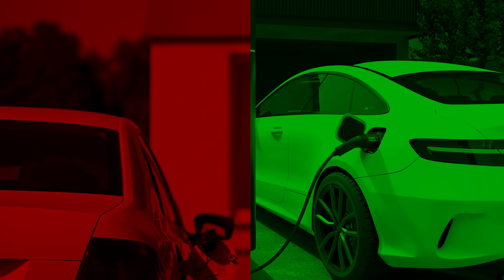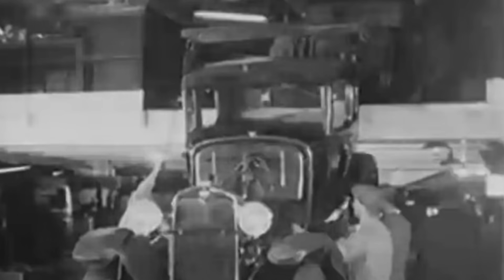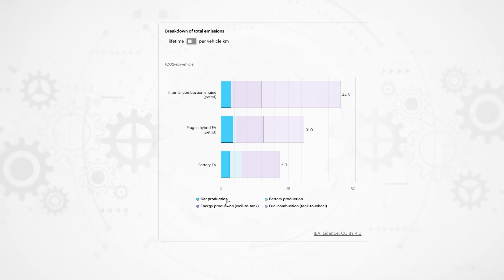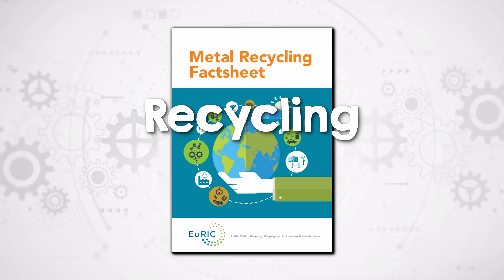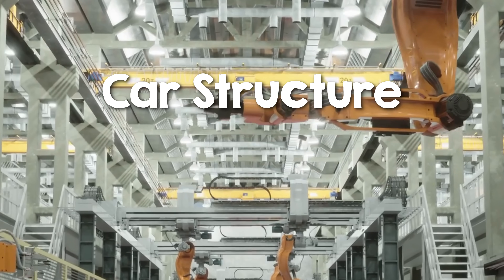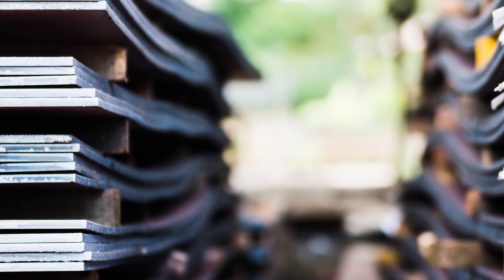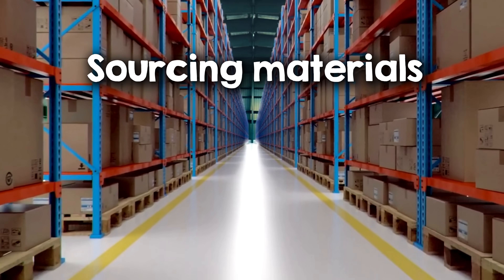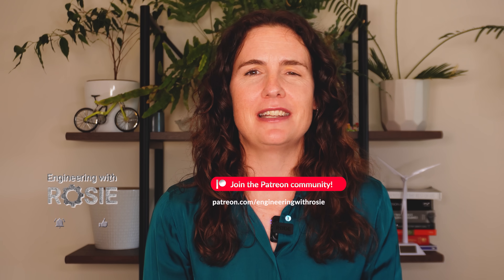The Hidden EV Manufacturing Problem No One Talks About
Did you know that an electric car, though much cleaner over its lifetime, actually starts out with a higher carbon footprint than a regular petrol car? This is due to the emissions-intensive processes involved in manufacturing its battery and other components. But what if we could drastically cut those initial emissions, bringing electric vehicles even closer to being fully climate-friendly from day one?

Today, we’re looking at how advanced tools like virtual twins are revolutionising the manufacturing world right now. Instead of waiting decades for new tech to evolve, virtual twins allow us to make real improvements to industrial emissions immediately, especially in areas like metals manufacturing, battery production, and assembly. This is a topic we need to pay attention to because clean energy doesn’t stop at the point of use—sustainable manufacturing is key to making green tech truly green.
In this video, I’ll walk you through the steps of building an electric car, highlighting how virtual twins can reduce emissions at every stage—from mining materials for the battery, to optimising metals for the car’s structure, to minimising waste on the assembly line. By the end, you’ll see how today’s smarter factories are helping to shorten the carbon payback period for EVs, pushing us toward net-zero faster.

Bookmarks:
00:00 Intro
02:18 How does a digital twin work?
03:31 Battery emissions & Recycling challenges
05:33 Reducing emissions in metals manufacturing
07:54 Efficient car assembly
09:14 Supply chain optimisation
12:00 Outro